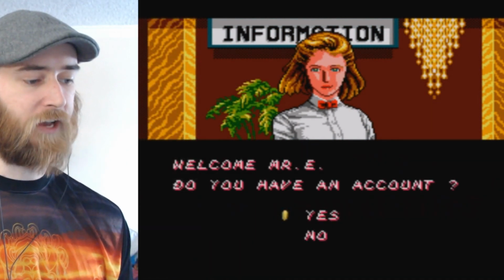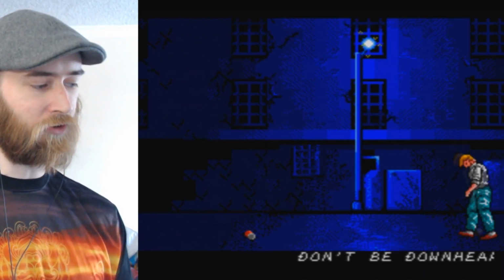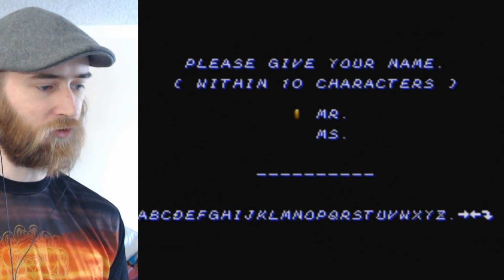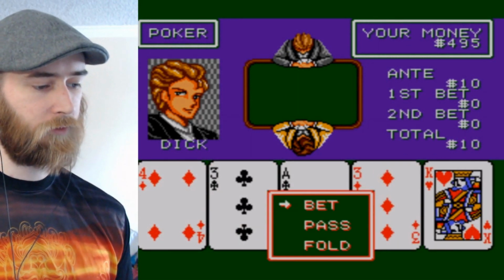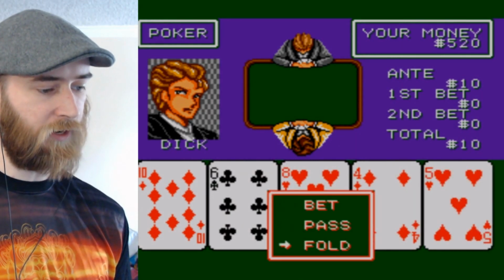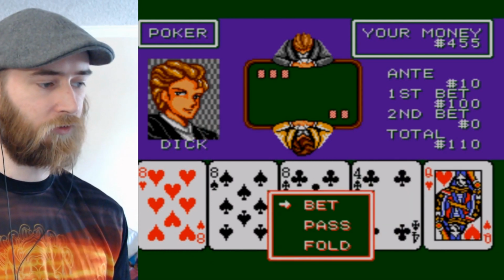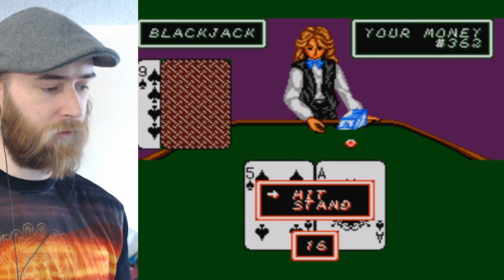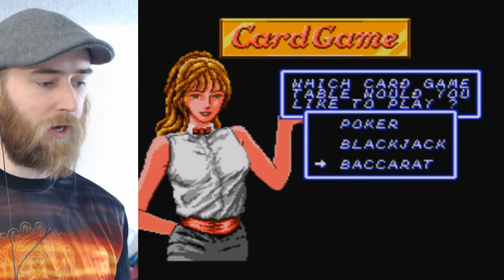Video Game Gambler - Casino Games (SMS)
Welcome back to the Video Game Gambler! Today we gamble on Casino Games! Make by Sega in 1989, how does it hold up next to its NES counterparts? ?Who knows? Let's take a gamble! The games featured today are...

Blackjack
Poker
Baccarat
Slots
Pinball!

My most recent video can be found here!